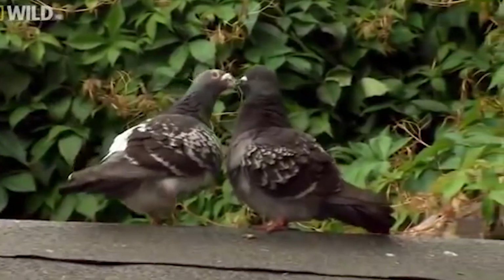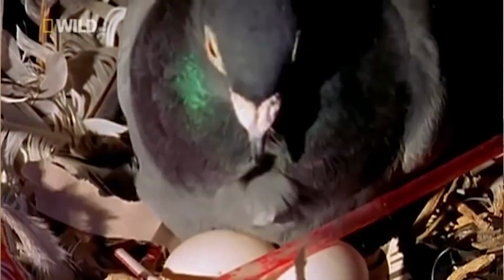Brilliant Beasts Pigeon Genius in less than 7 minutes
hot pigeon live action vlog + education